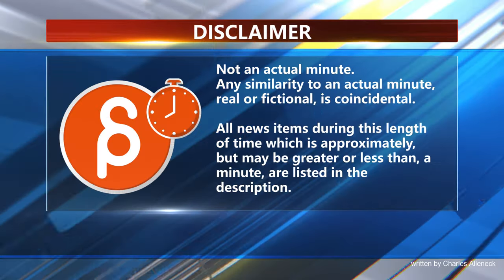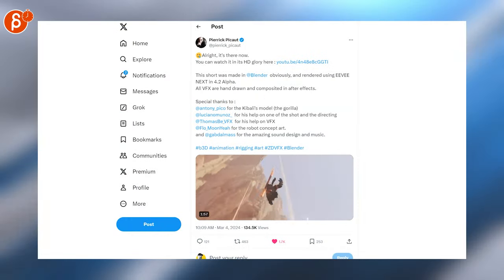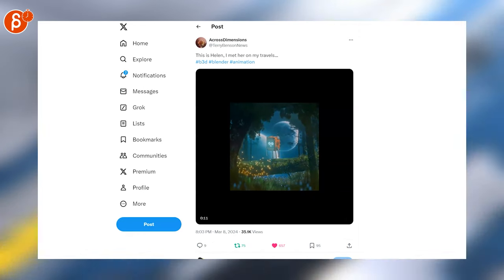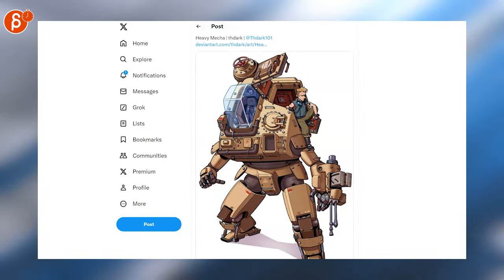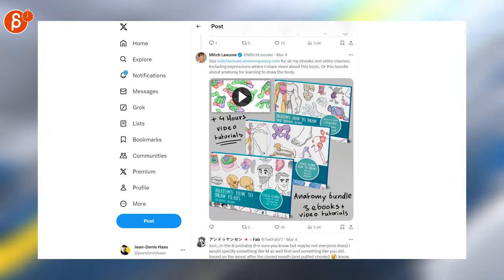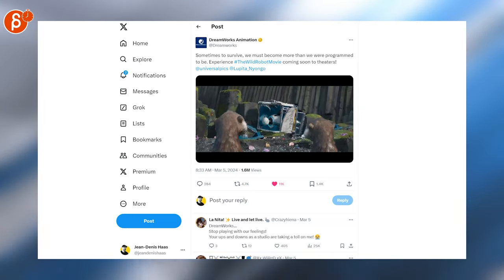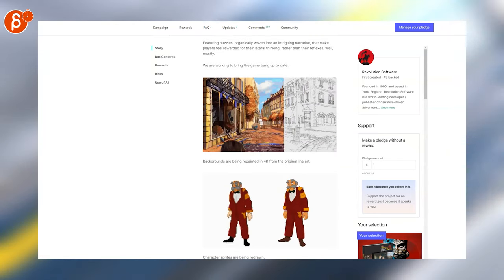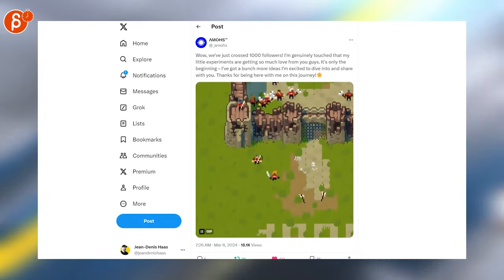The Animation Minute: Weekly News! Jobs! Demo Reels and more! (March 4 - March 10, 2024)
Below is your weekly summary of all things animation! Covering Mar 4 - Mar 10, 2024.

Links to all the items I mentioned:
0:00 Intro
0:17 News

3:03 Outro
3:08 Would You Like To Know More?What experience do I offer?